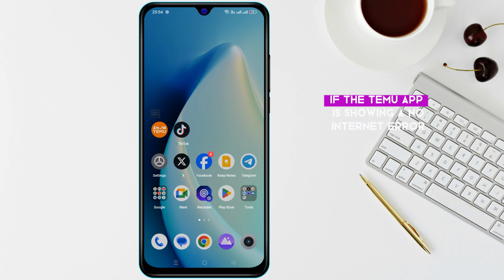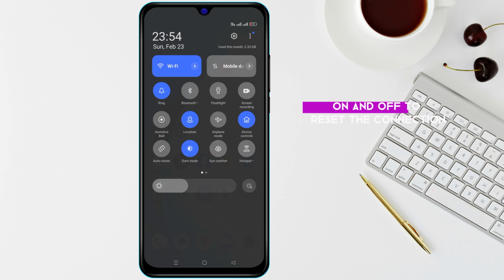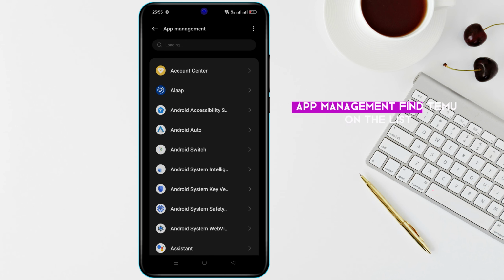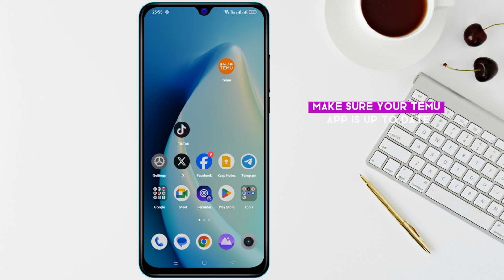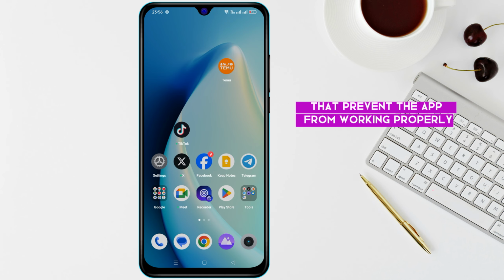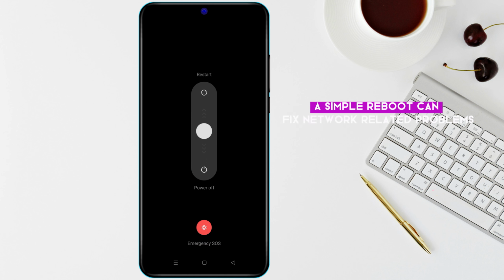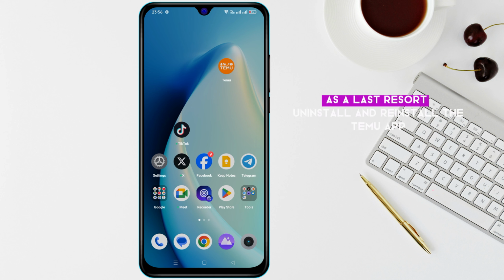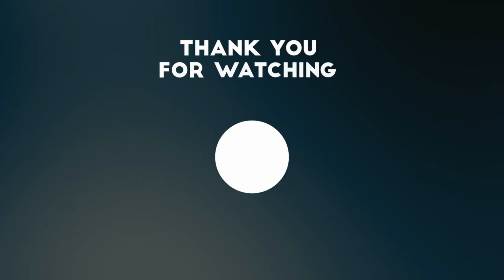How to Fix No Internet Connection in TEMU on Android | Solve TEMU No Internet Problem | TEMU APP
Are you facing the "Temu no internet error" on your Android phone? Don’t worry! In this video, we will show you how to fix no internet connection on Temu step by step. If you’re trying to use the Temu app but keep getting a "no internet connection error," this guide will help you solve the problem.

Sometimes, the Temu no internet connection Android issue happens due to network settings, outdated apps, or temporary glitches. We’ll walk you through different solutions, such as checking your WiFi or mobile data, clearing the app cache, and making sure your Temu app is up to date. If you see Temu no network & internet connection error, these steps will help you fix it quickly.

By the end of this video, you’ll know how to fix Temu app no internet connection issue and get back to shopping without any trouble. If your Temu app not internet connection problem is still there, try the advanced troubleshooting tips we provide.